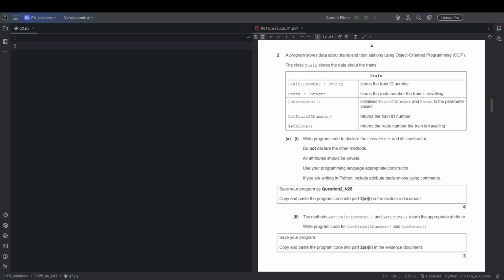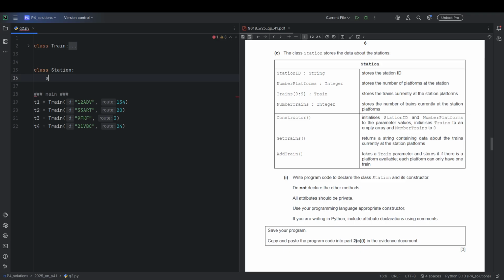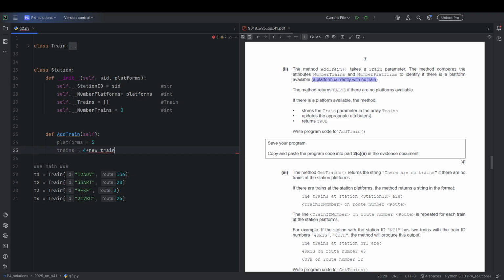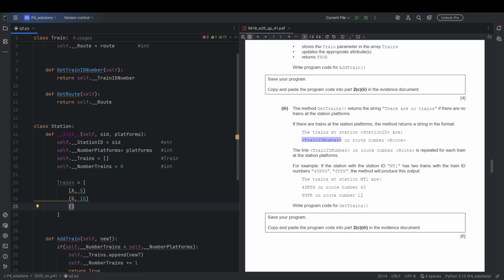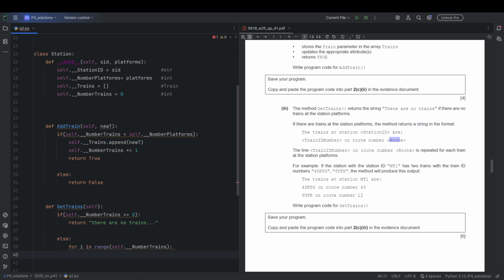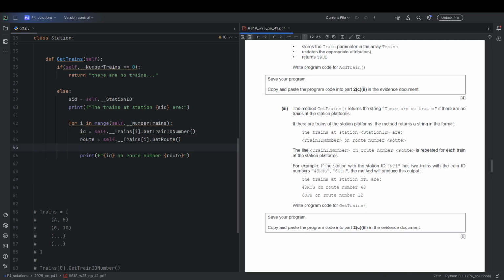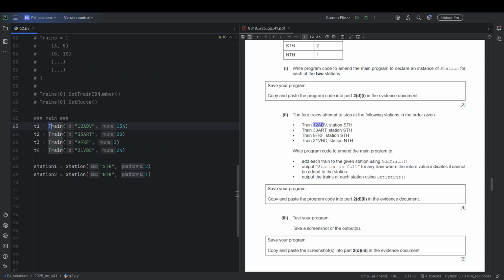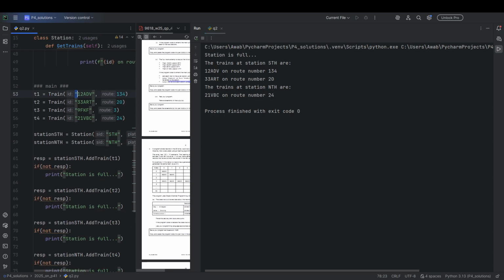Paper 41 Oct/Nov 2025 Python Q2 | A Level Computer Science 9618